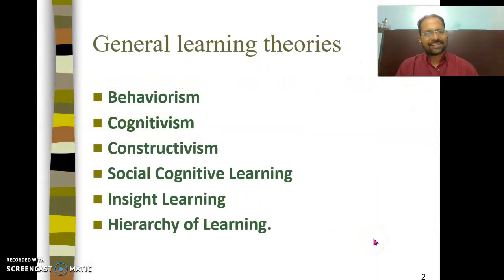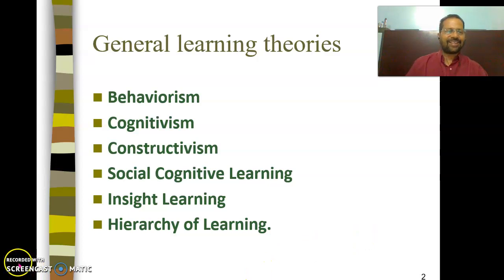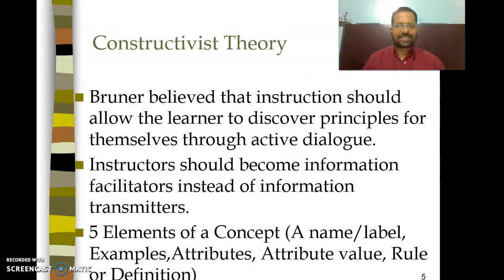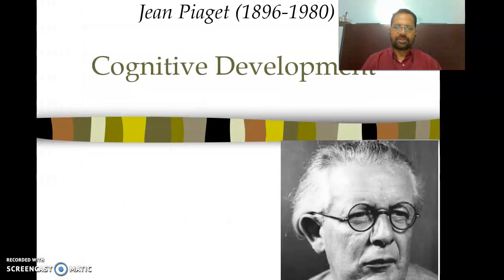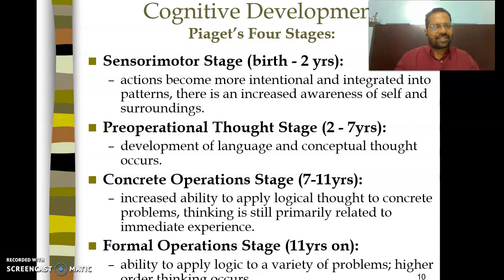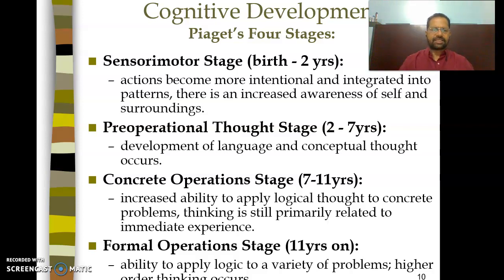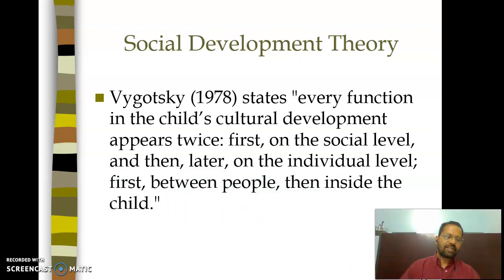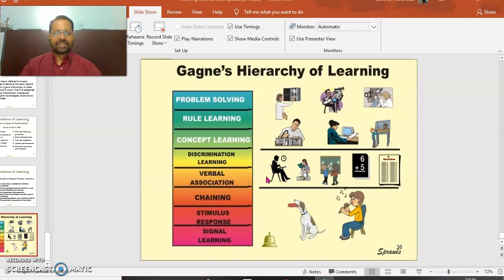Theories of Learnning, Educational Psychology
Approaches to Learning (Module 2) of Mahatma Gandhi university's syllabus on Educational Psychology for the Teacher Trainees is presented in brief and nutshell.